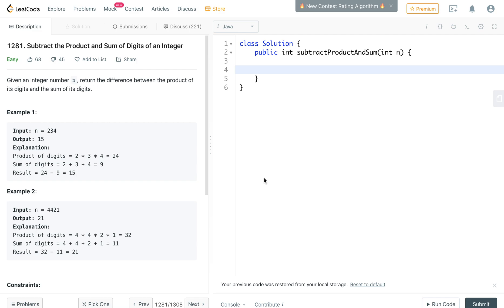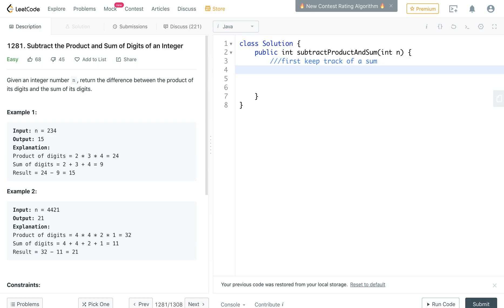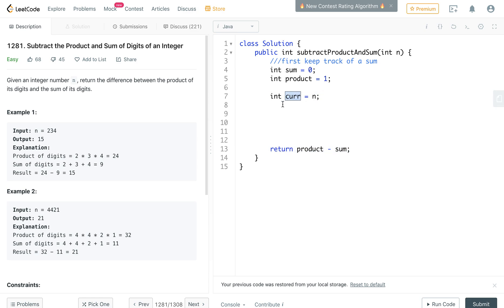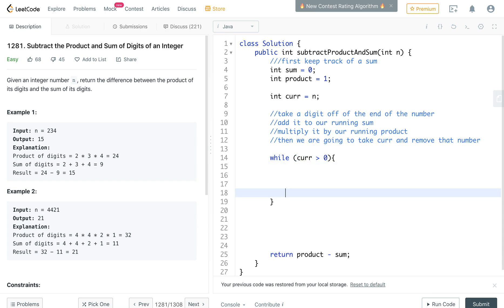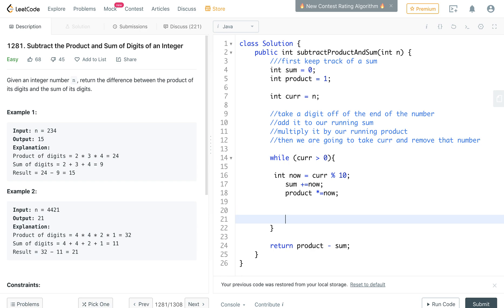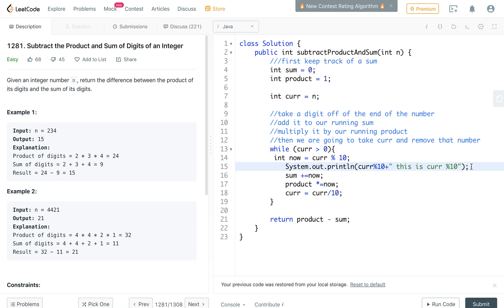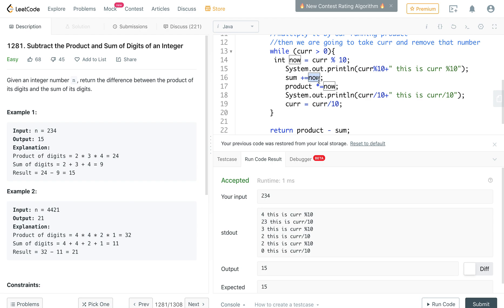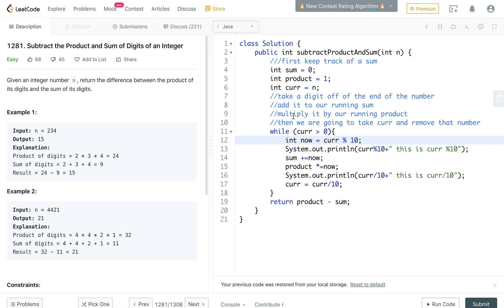[[Leetcode]] Subtract the Product and Sum of Digits of an Integer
Given an integer number n, return the difference between the product of its digits and the sum of its digits.